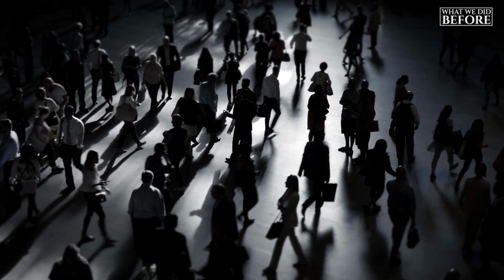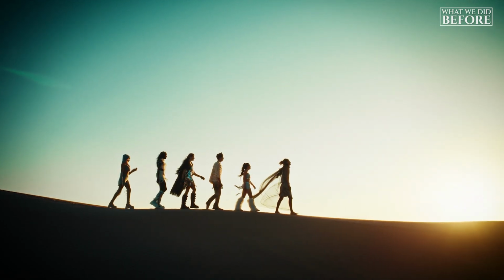Humans Have Always Been Obsessed with Migration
💬 Before borders, passports and immigration systems - early humans moved freely around the world. Throughout history our yearning to migrate and explore the planet shaped our very evolution as a species and built civilisation as we know it.

⚡So what was it really like for our early ancestors, first crossing continents into unknown landscapes? What made them take the risk of venturing beyond the horizon?

In this episode migration historian Markus Reisle explores a time before borders - which was much more recent than you might think - and how movement is what made our species so dominant.

➡ How many borders we know today were only drawn in the last 100 years
➡ How migrants were really accepted into communities in ancient times
➡ What it might have been like for early humans, first stepping foot into alien landscapes
➡ How migration - and movement - is locked up in our very DNA
➡ Why migrants built great cathedrals and made the expansion of civilisations possible

About the podcast:
What We Did Before is a podcast exploring the history of everyday life, from how we kept food fresh before fridges, to how we survived without shoes and what came before AI.

About your host:
Ollie Guillou is an award-winning podcast producer and broadcaster. He's co-founder of OG Podcasts, working with the likes of New Scientist, Dr Karan and Lessons From Our Mothers.